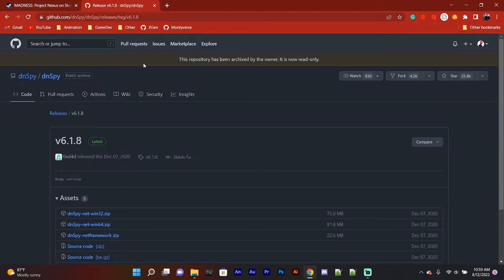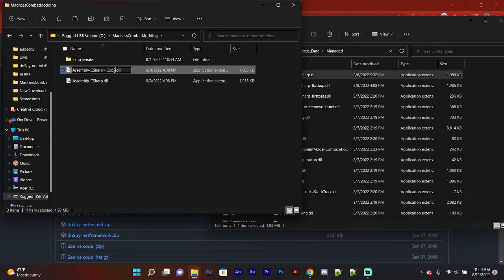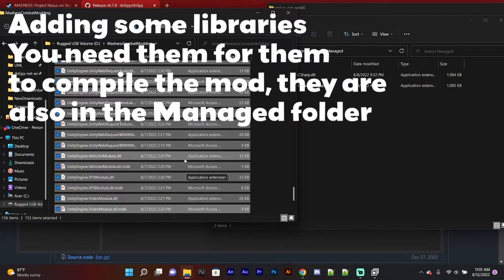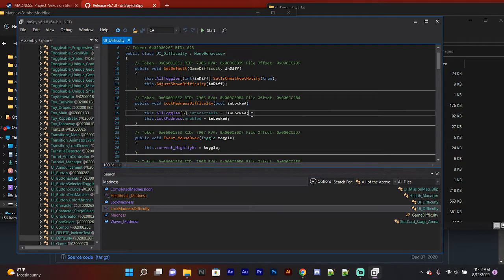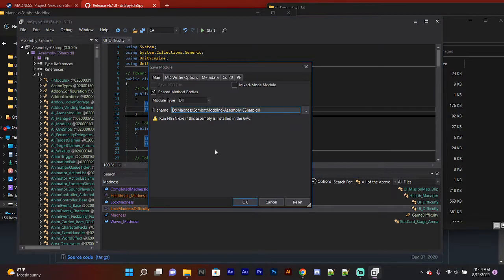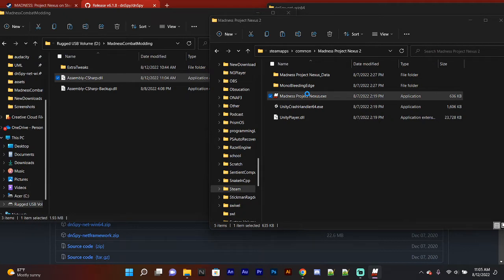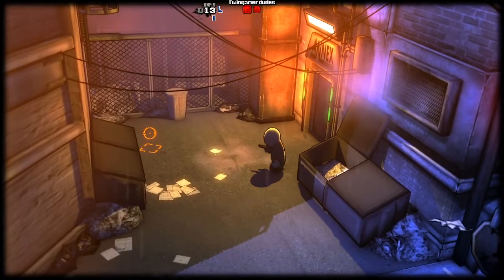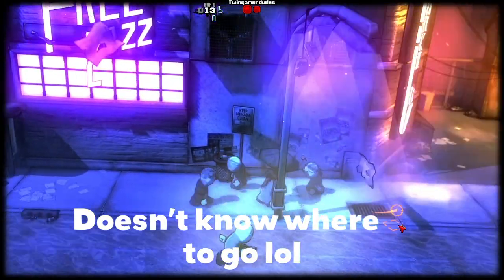How to mod Madness Project Nexus | The Basics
In this video, I will teach you guys how to mod Project Nexus! We will make a simple mod that unlocks madness mode from the start.

there are some games in there

GO PLAY FLATLANDS!!!

my esolang is there!